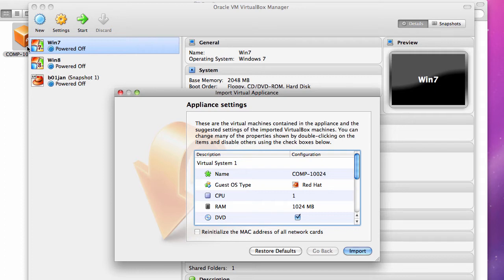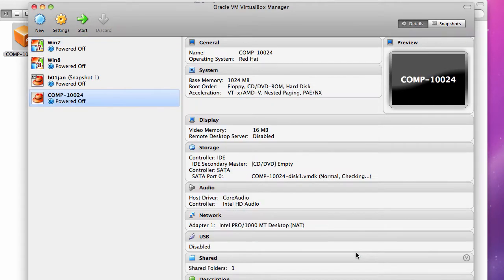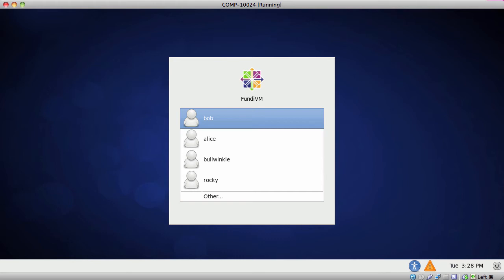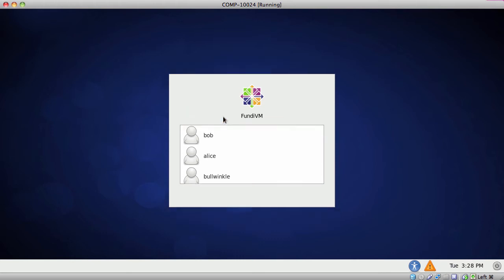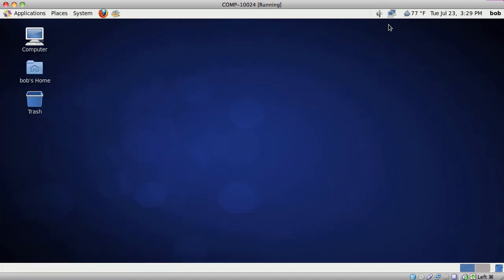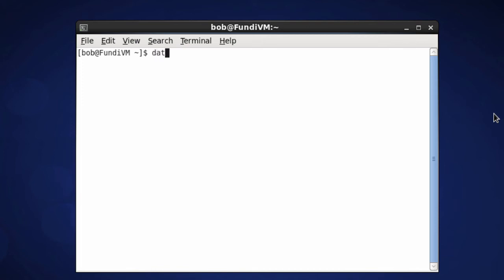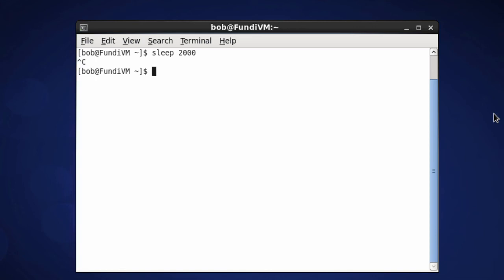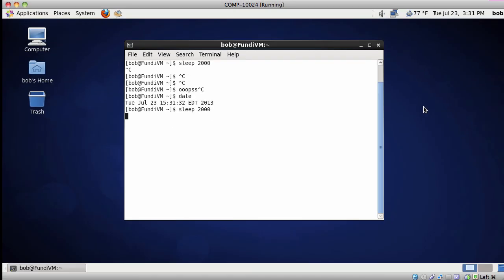COMP-10024: Getting Started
Table of Contents:

05:58 - shutdown